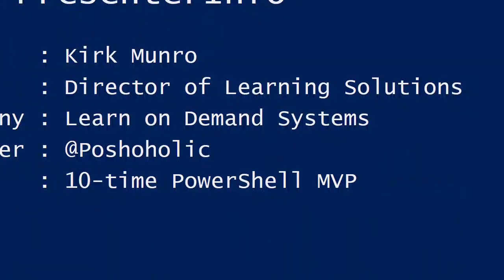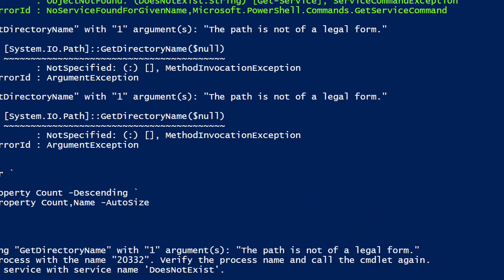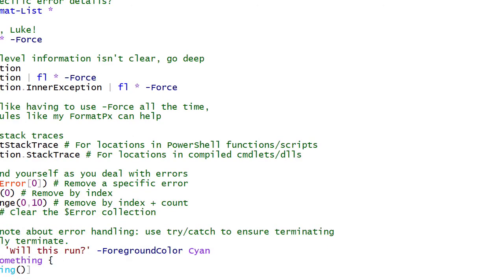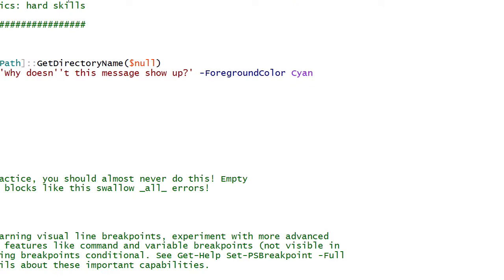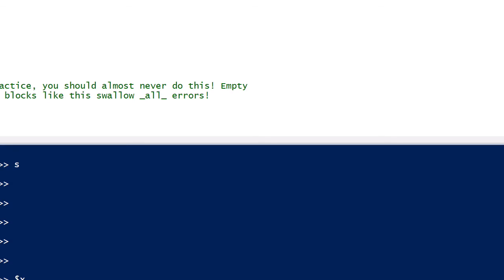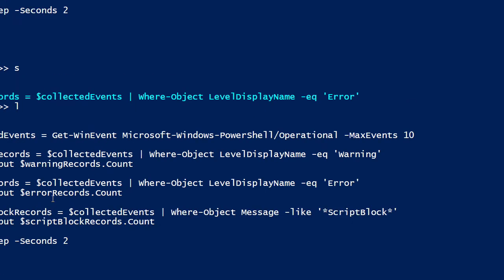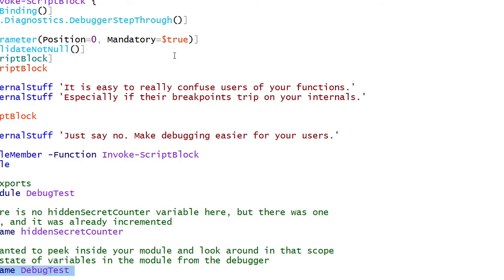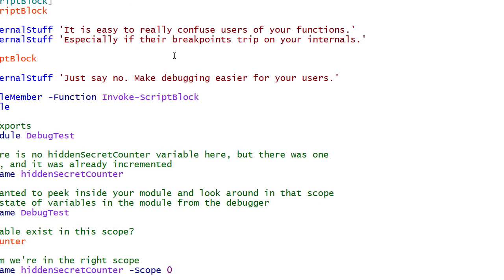Debugging PowerShell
Please note that, for 2017, we experienced significant on-site technical problems and equipment failures (including one instance of the "magic smoke" escaping from the recording equipment). Between the venue's video scalers, 4K projectors, and our recorders, many of the video recordings ended up cropped. In addition, we had significant problems maintaining audio line levels. We appreciate your understanding that our on-site priority was to the attendees who paid to be there in person, and recordings are captured on a "best effort" basis. We apologize if a session that you were looking for was not recorded, or if the recording is not to the quality that you had hoped for. Going forward, you should absolutely plan to attend Summit in person, as we will, AT MOST, attempt to record only a SELECTION of sessions from our 4+ tracks.